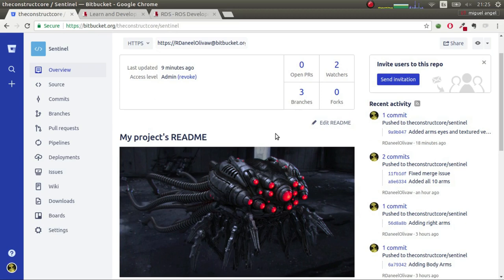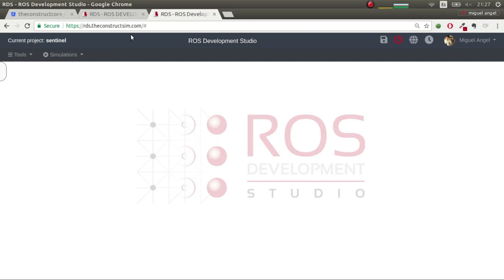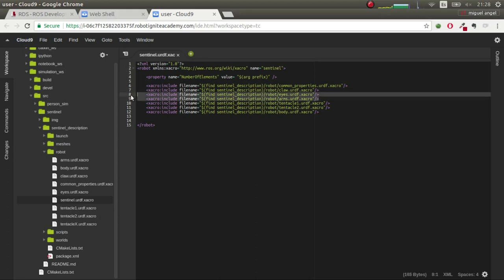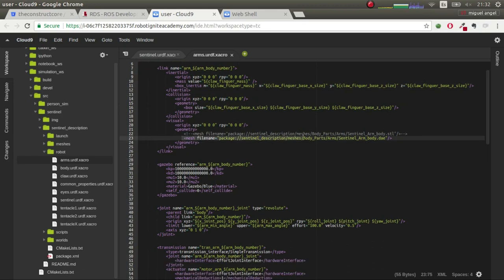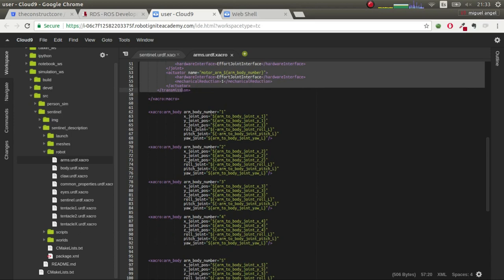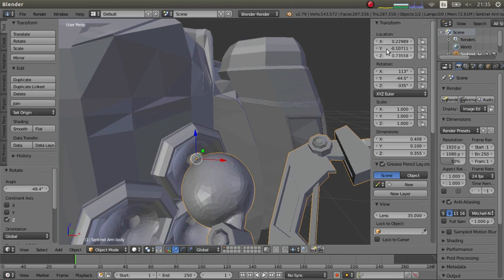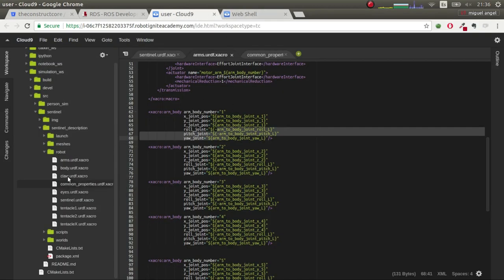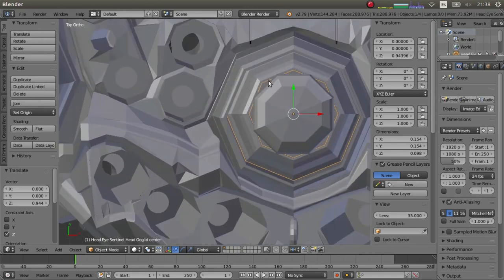[ROS Projects] - Build the Sentinel Robots from Matrix for Gazebo Simulator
Learn how to add textures to your stl files to make look this Sentinel as close as possible to the ones in TheMatrix. Add also emissive materials for the elements that generate light.

We have issued a public ROSJECT that has the latest full version working, click here to copy it into your ROSDS account